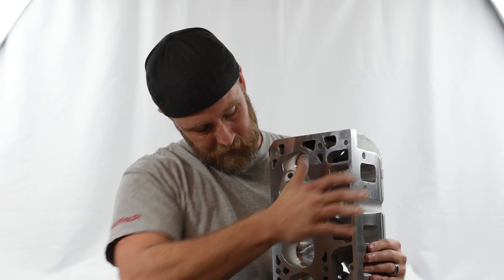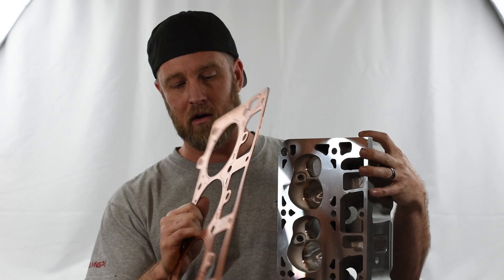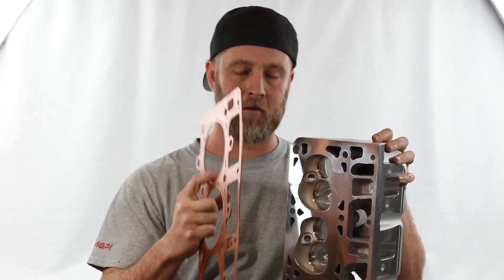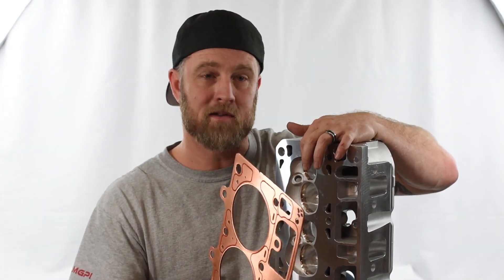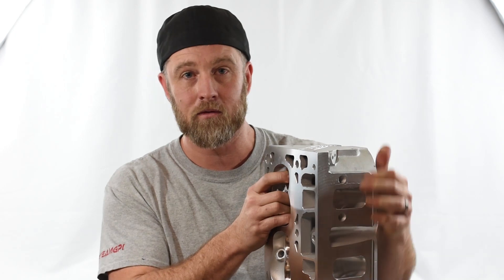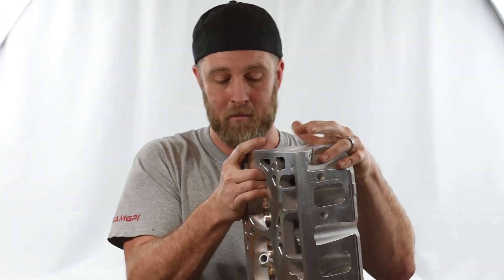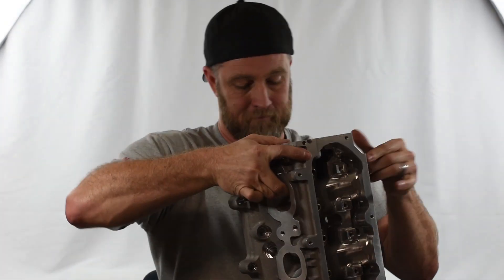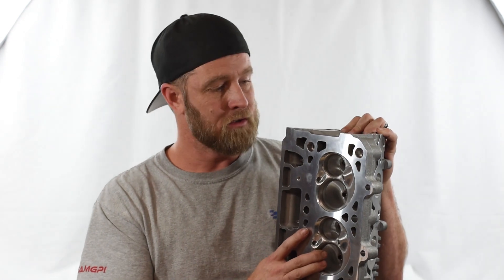Cylinder Heads and Gasket Bore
Ryan from Gwatney Performance Innovation talks about cylinder heads and the importance of gasket bore diameter. Featuring our CID LS7, CID LT1/LT4, and our ported OEM head.